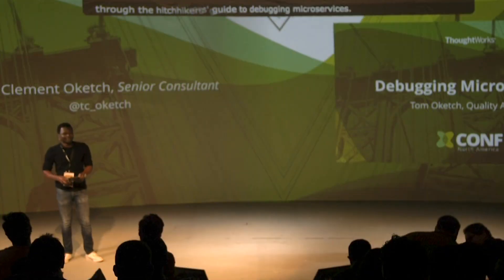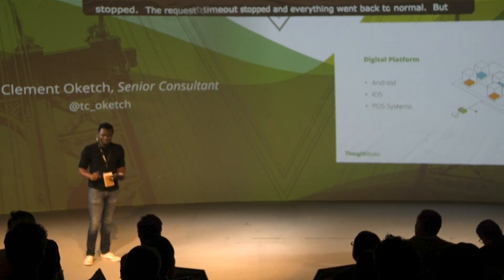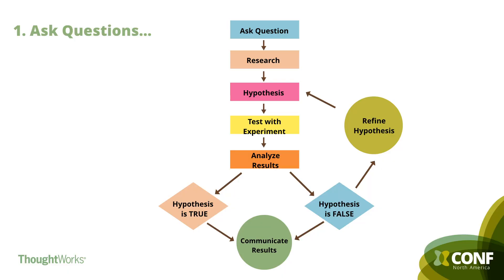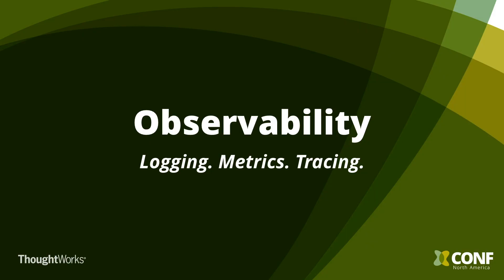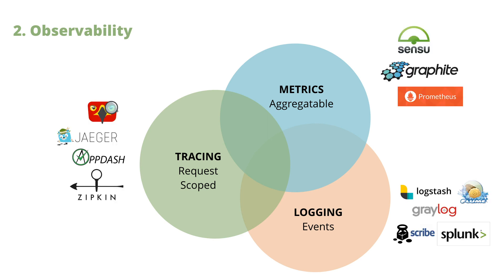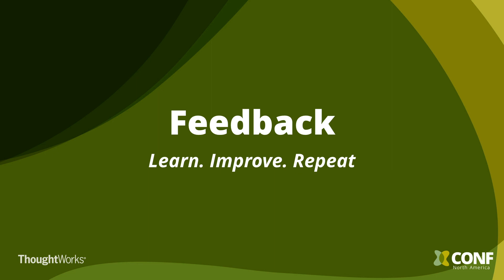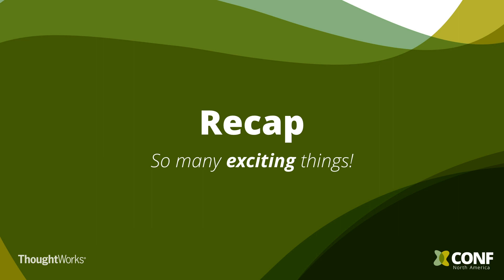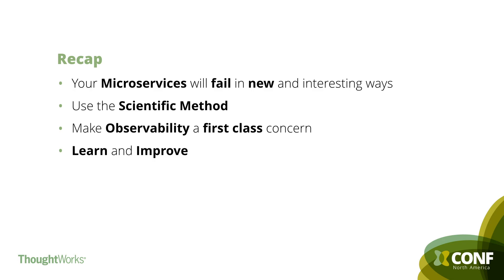Debugging Microservices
Microservices generally bring many benefits to teams that adopt them. However, they also tend to fail in unimaginable ways — conferring pain and angst upon those very teams. In this talk, Tom illustrates how you can be better prepared to understand the intricacies at play when your (micro) services just won’t play well together.

Tom Clement Oketch is a technologist at ThoughtWorks who routinely works with delivery teams to foster a culture of collaboration, trust and shared ownership of quality. He has a penchant for getting things shipped, as well as bridging the gap that often exists between ops and engineering.